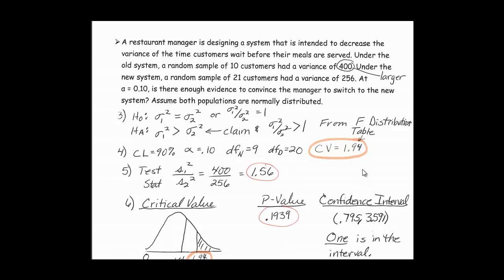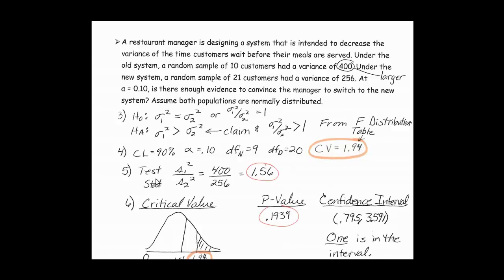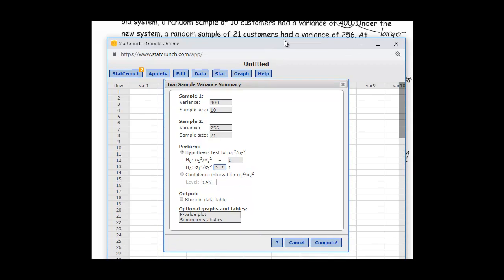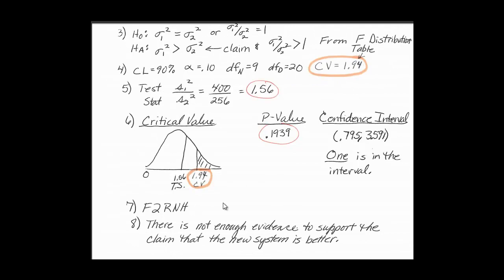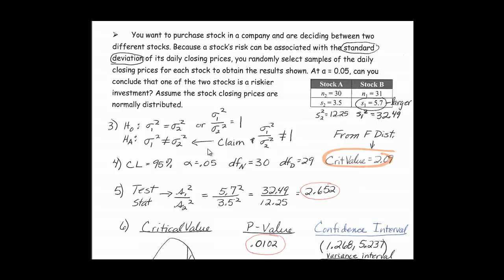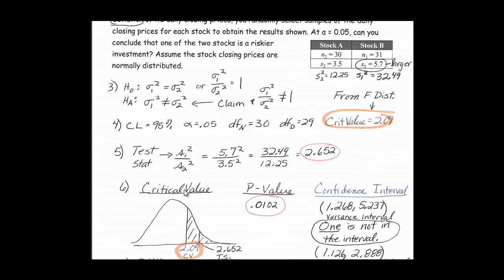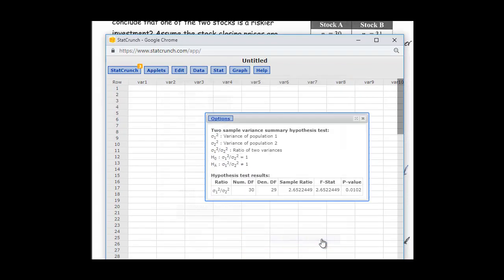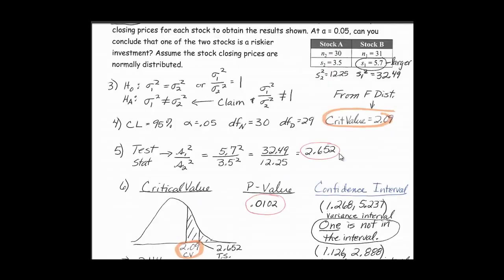2 Sample Variance HT serving times and stock prices